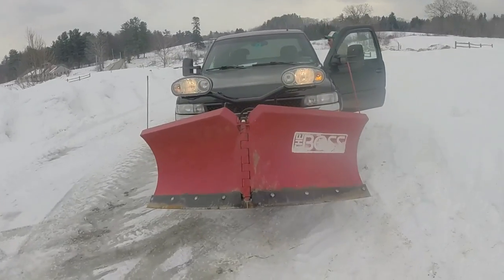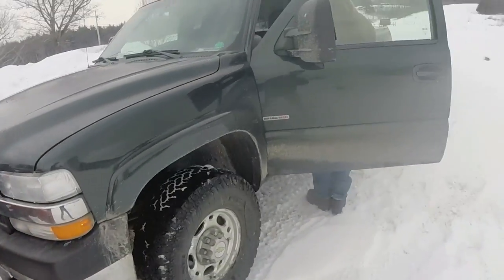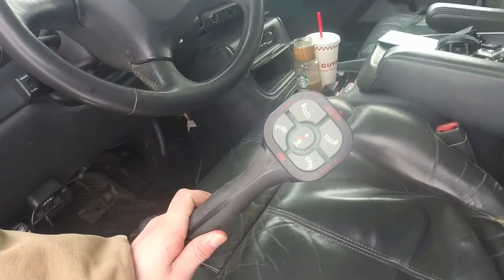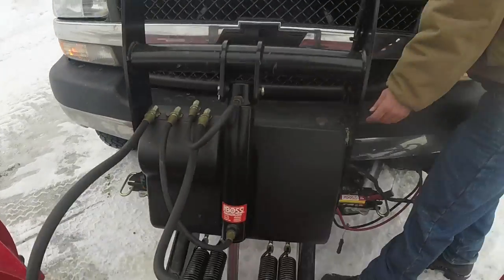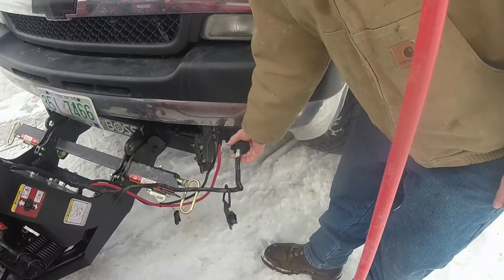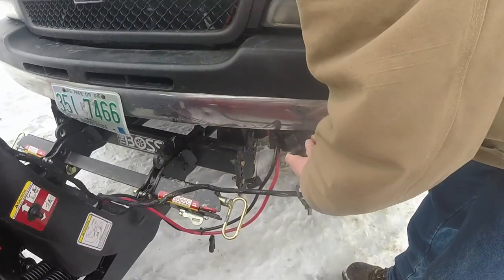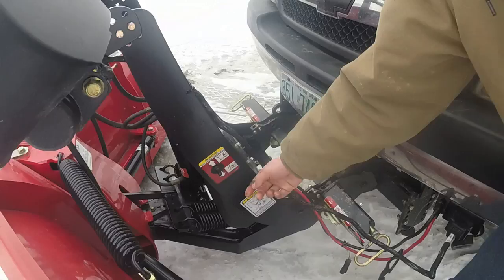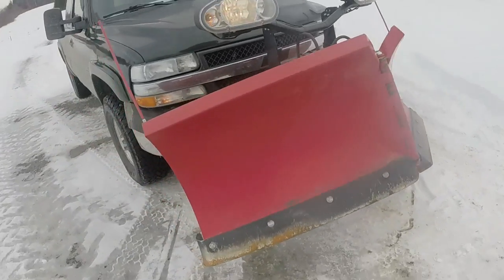How to Mount and Unmount Boss Snow Plow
Just a quick video showing how to mount and unmount a Boss snow plow to a truck. This particular plow is a 7.5' Boss Power-V XT on a 2001 Chevy Silverado 2500.